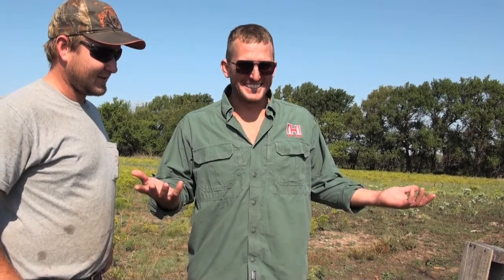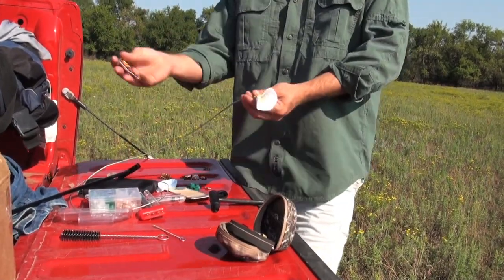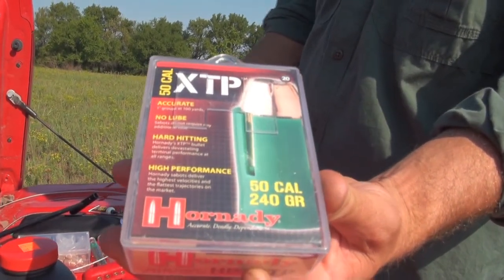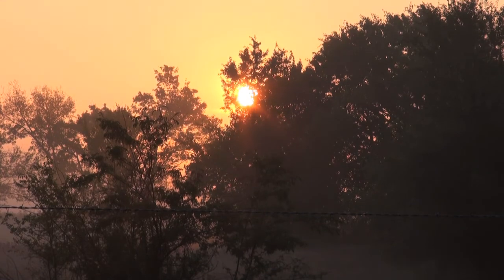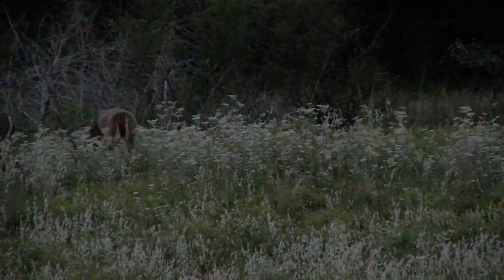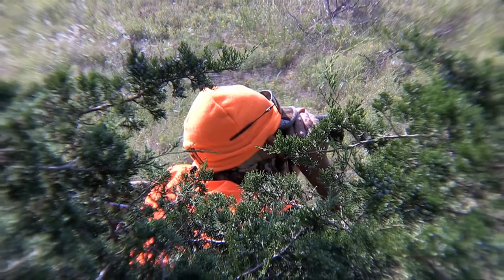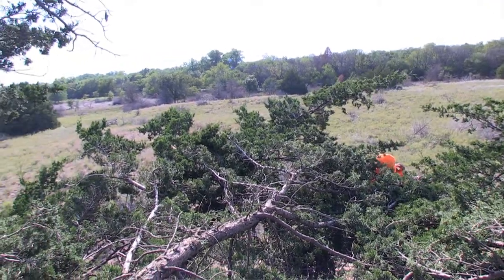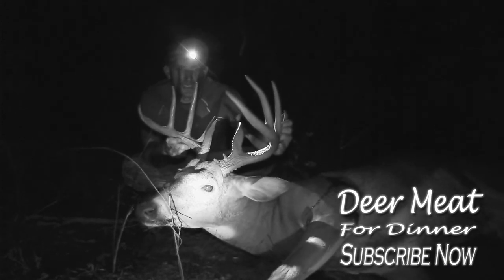Epic Kansas Muzzle Loader Hunt!!! best shooting gun ever!!!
This is what it looks like when everything goest just right! If you're looking to hunt some insane property on a non guided hunt, contact Jeff Stevens, his website is

Before this trip to Kansas, I was always under the impression that Muzzle Loaders where fun to shoot and challenging to hunt with because they're not very accurate. Well, a good buddy of mine, Michael Godard set up a CVA "Apex" topped with a Burris Eliminator and suggested a load of 110grains of Black Horn 209 with a 240gr. Hornady XTP . It only took 3 shots to make a believer out of me!!! this video will show you why!  The next day, I got permission to hunt a 160 acres from Jeff Stevens. Having never been to the property before, and with very little time to scout, I got set up in a cedar tree. As the sun started to set, the bucks began to move! Check this out!